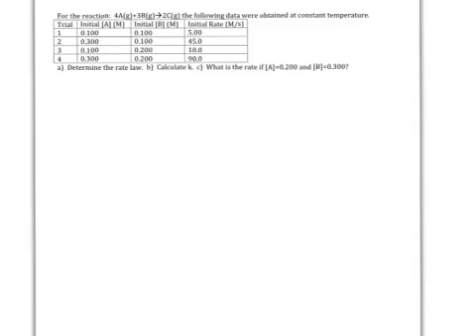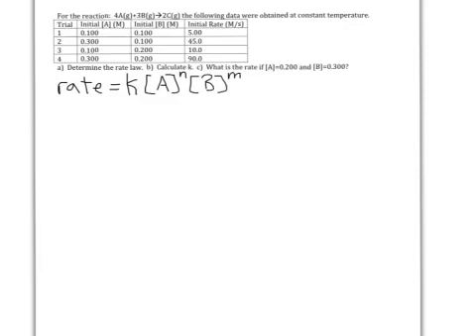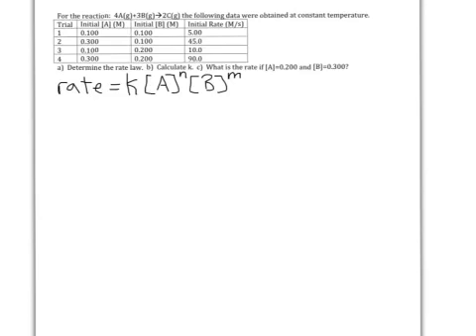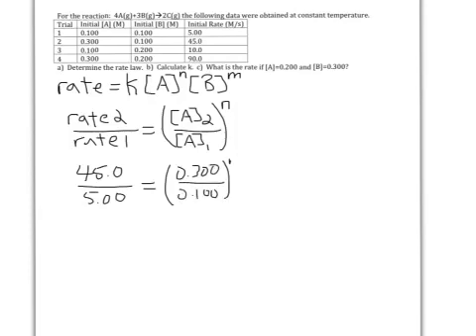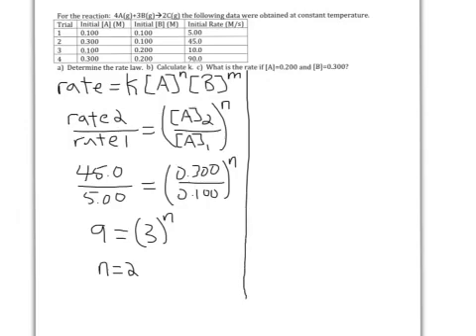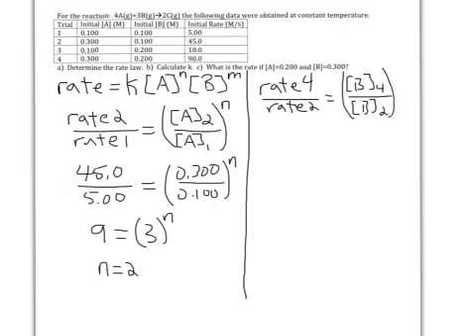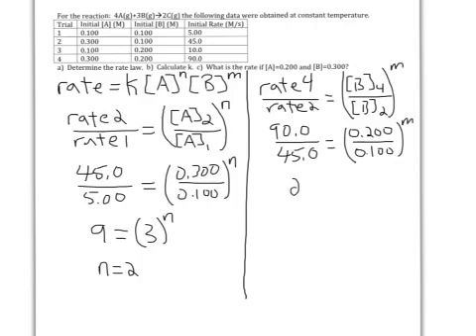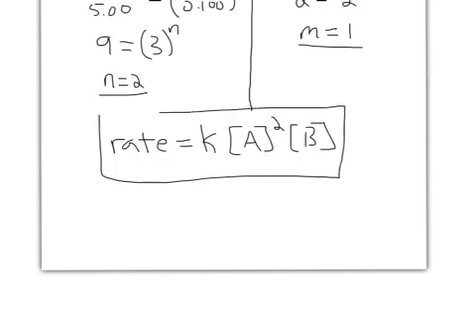Method of initial rates part a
This is similar to chapter 13 practice problems 2 and 3, Mastering Chemistry Homework #5 problems 13.15 and 13.17.